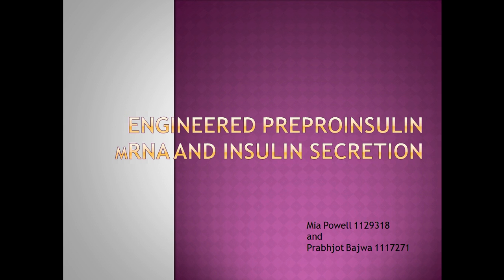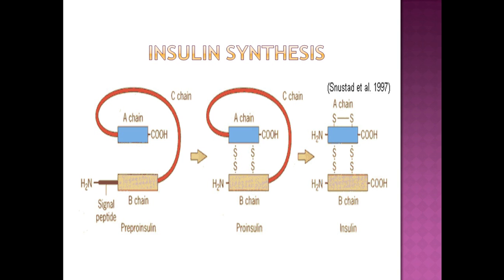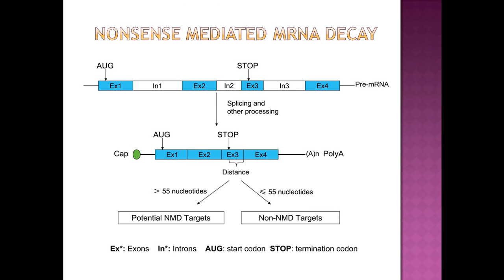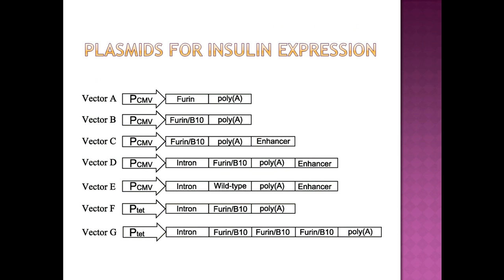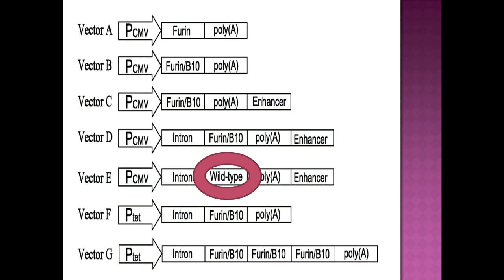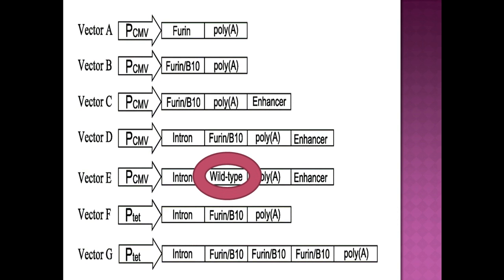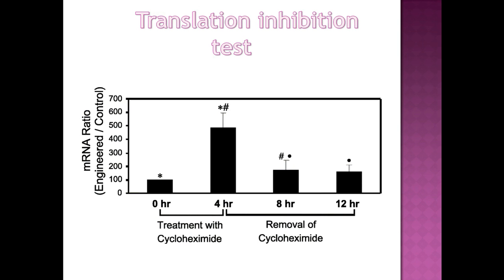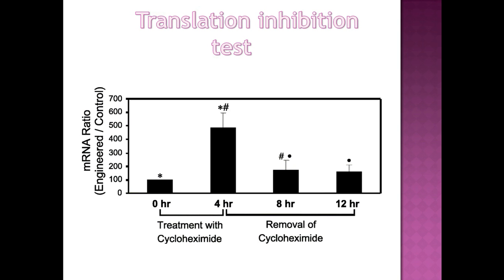Engineered preproinsulin mRNA and insulin secretion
Mia Powell - u1129318
Prabhjot Bajwa - u1117271